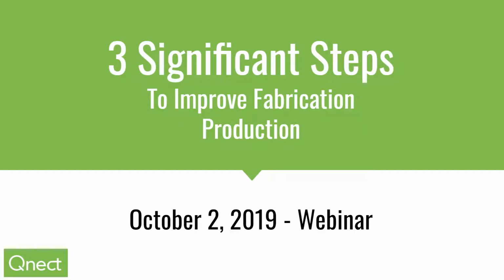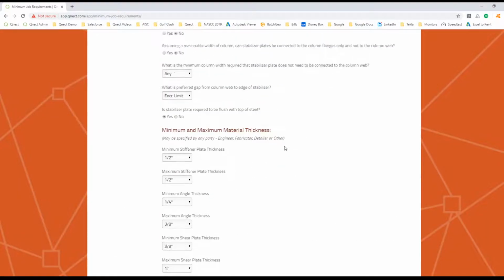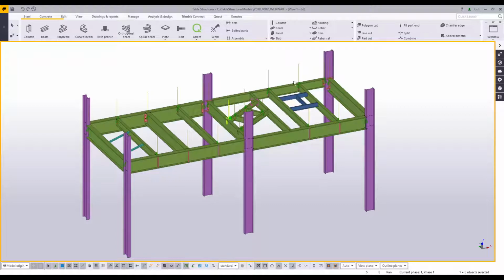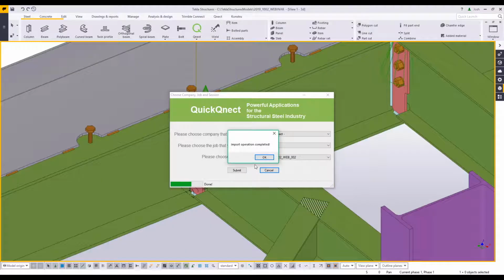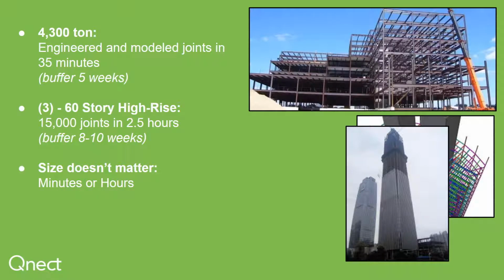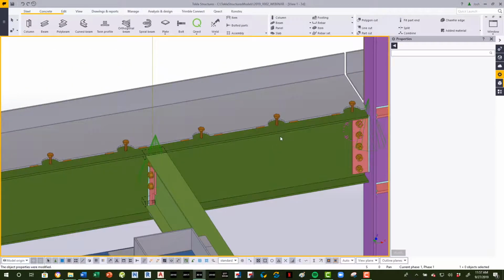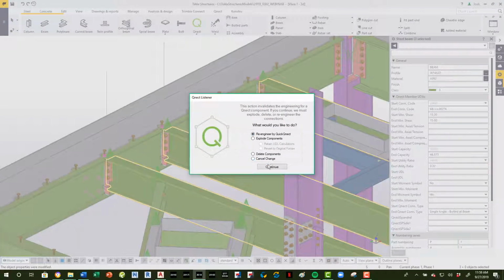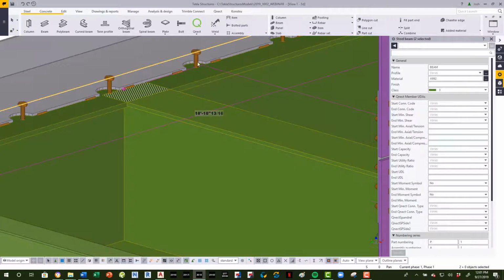Qnect's Webinar | 3 Significant Steps to Increase Fabrication Production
Alright, so first we're going to look at the Qnect web based application where we set up all of our preferences prior to running. So there are locations for connection types in hierarchy as well for vertical shear and share an axial same thing with forces there's none shown here so that means that they are being overridden in the model. We can also fill out a table with any profile or multiple profiles in one with the vertical shear as well as minimum rows. Same thing with the UDL factor - uniformly distributed load factor - and short span members for any profile size desired same with LRD lrfd or ASD and then I'll just quickly show down at the bottom here of our minimum job requirements. The
minimums and maximums of material preferences set up for stabilizer plates as well as material grade so on and so forth.